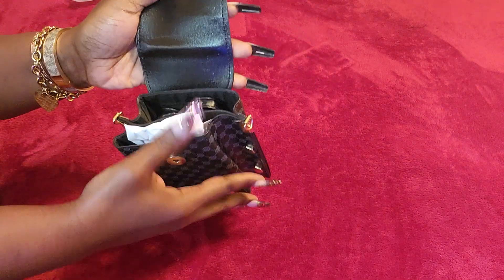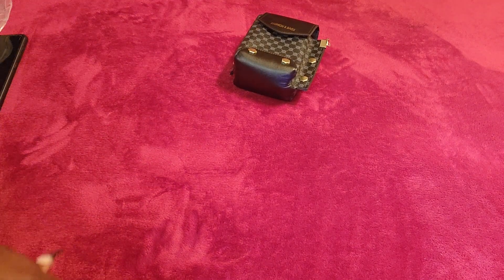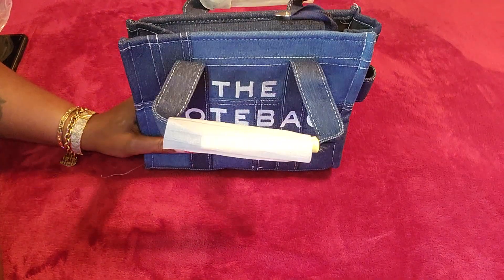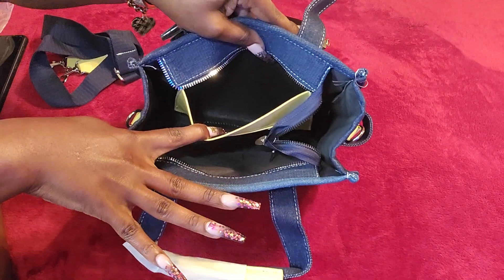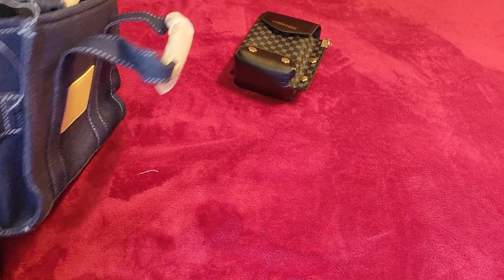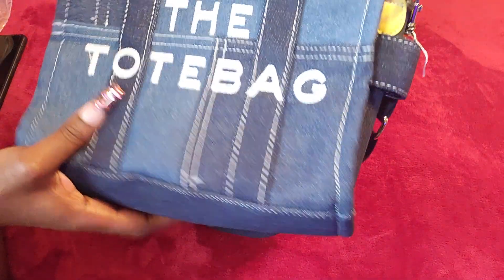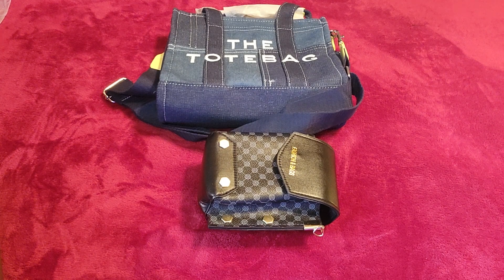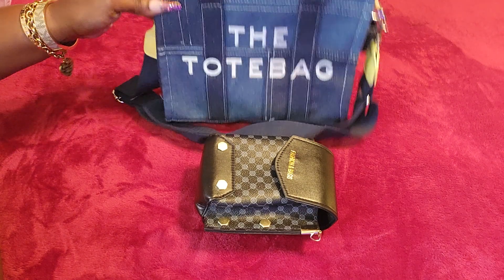unboxing and review of lasnv bag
1. These are short links that will be placed below the description of the video we send you.

2. Store Events:

Buy $50 more, save $6